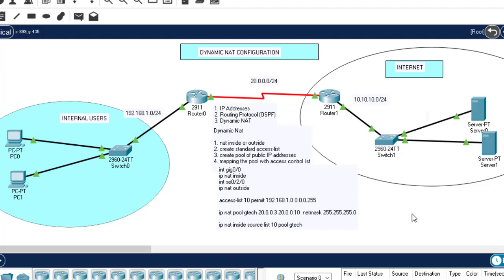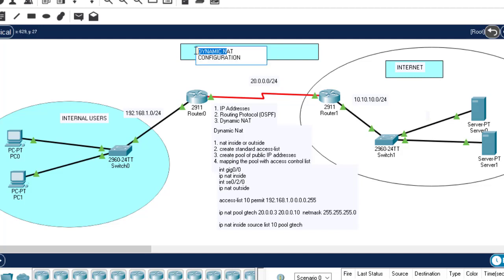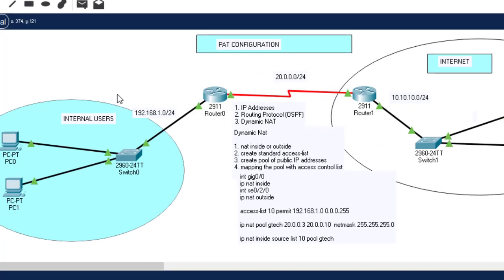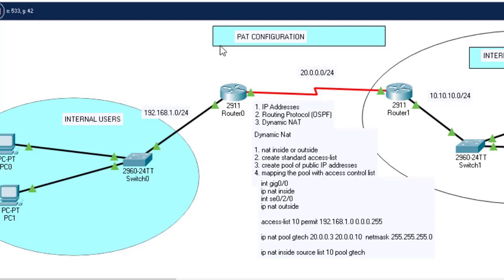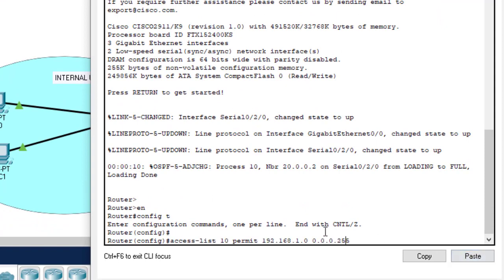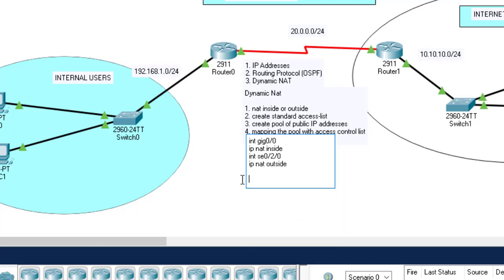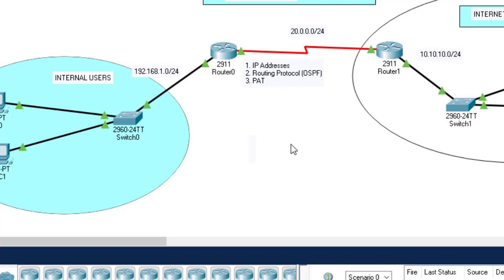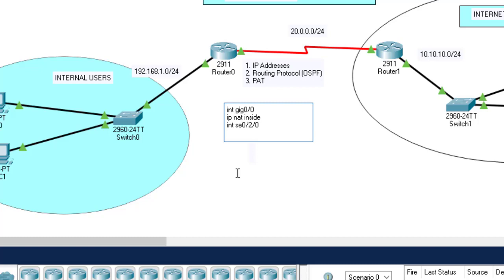43. Port Address Translation (PAT) or NAT Overload Configuration in Cisco Packet Tracer